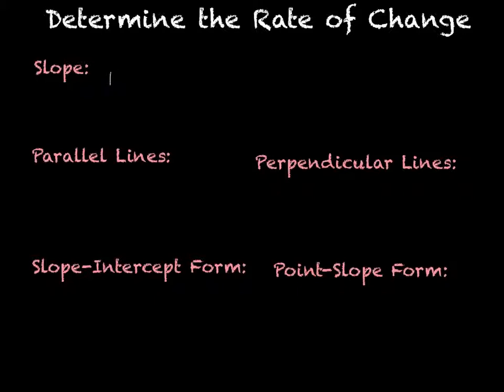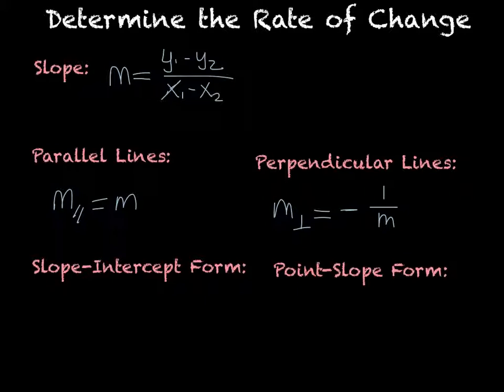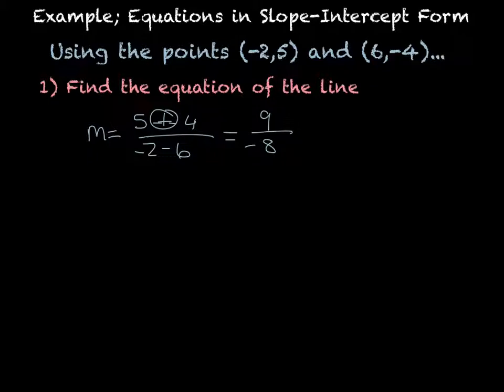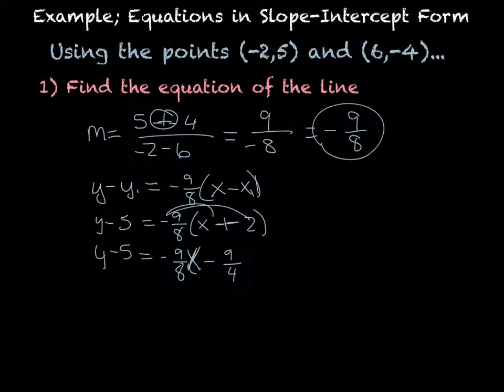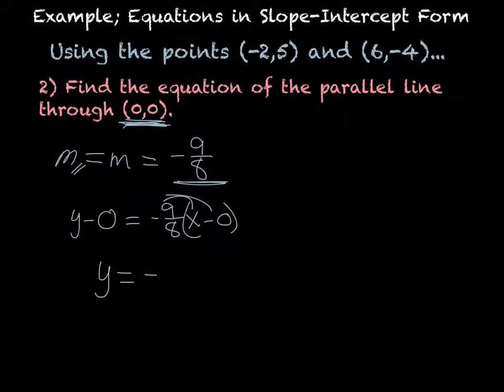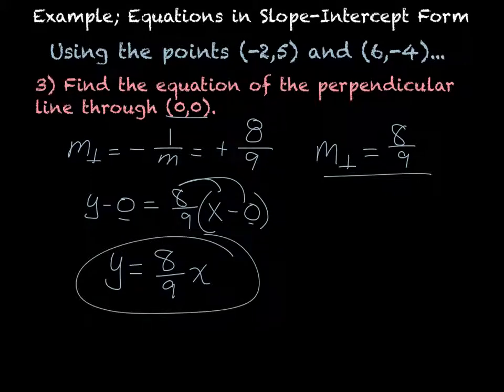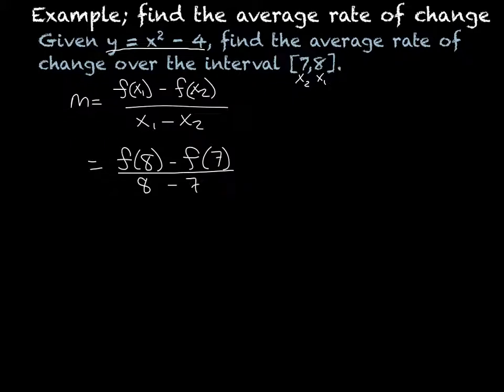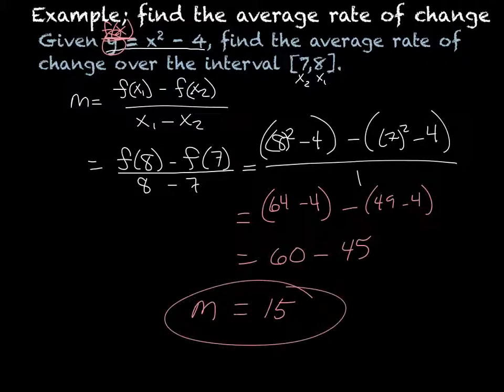Determine the Rate of Change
Notes over using slope find equations that are parallel and perpendicular. Also, how to determine the average rate of change over a given interval.